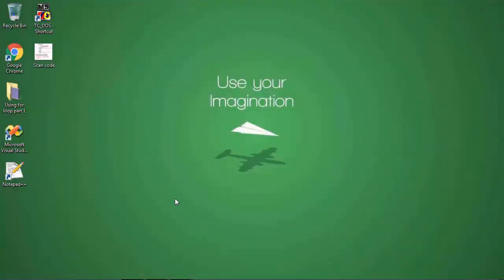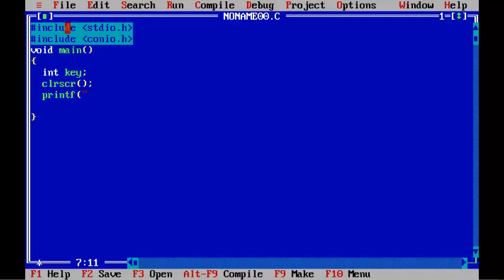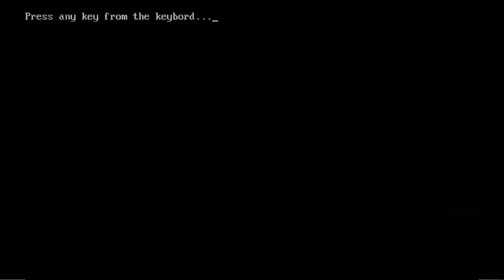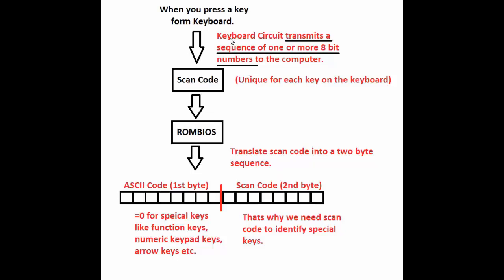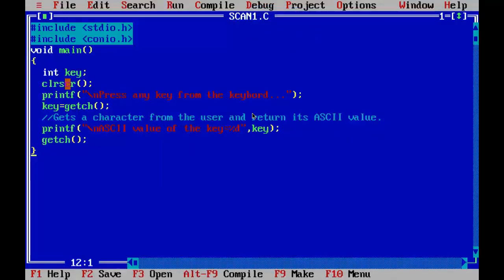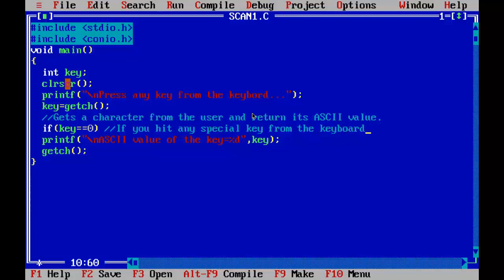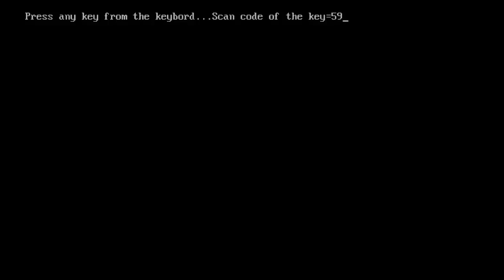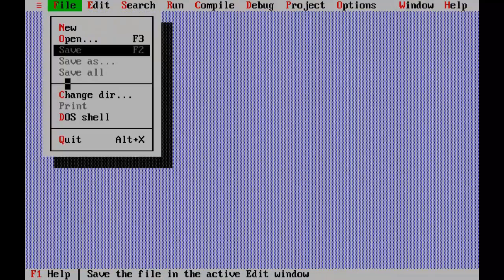Creating Turbo C like menu in Turbo C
In this video lesson, we will see how we can create Turbo C like menus in Turbo C  So, let's begin! Wish you happy learning!
spartakrish, mysteriokrish
1. C language basics
2. C language, C programming
3. C language programming
4. C language tutorial in English
5. C language tutorial by Krishna Lede
6. Learn C programming
7. Learn C language
8. Turbo C programming tutorial
9. Turbo C program, Turbo C Tutorial
10. Creating Turbo C Like menus in Turbo C.
11. Creating drop down menus in C.
12. Menu in C.
13. Professional menu in C Programming